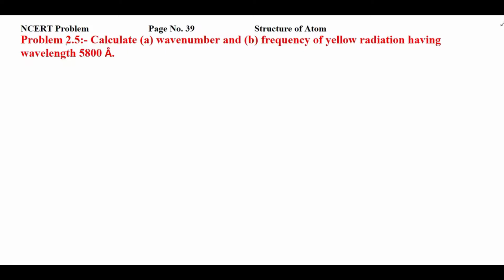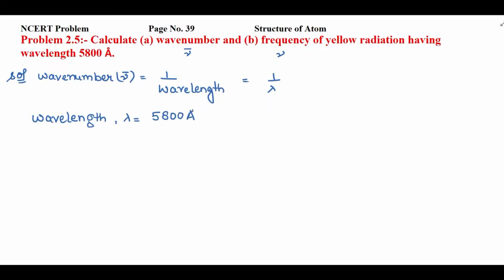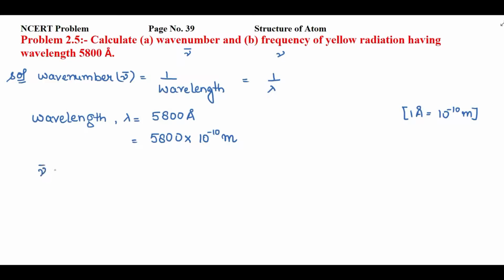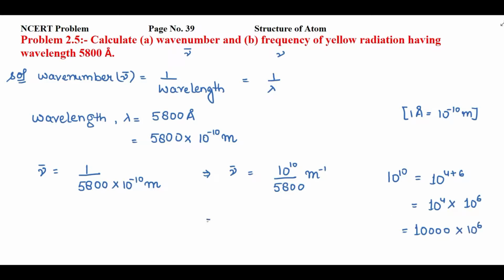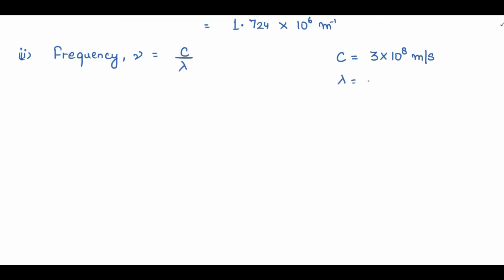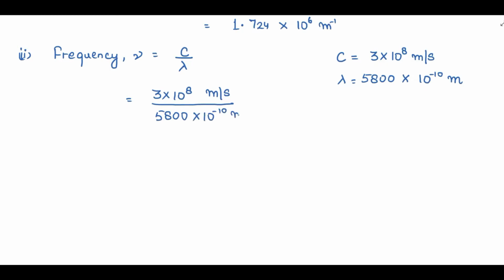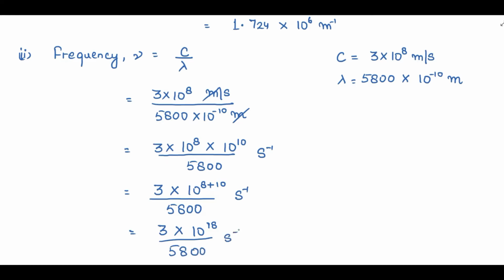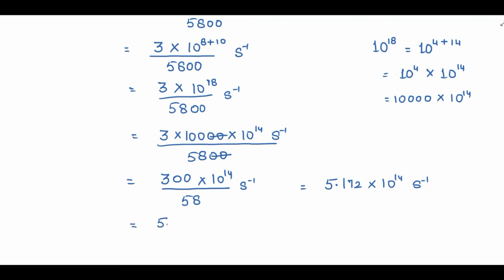Calculate (a) wavenumber and (b) frequency of yellow radiation having wavelength 5800 Å.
NCERT Problem                          Page No. 39                          Structure of Atom
Problem 2.5:- Calculate (a) wavenumber and (b) frequency of yellow radiation having wavelength 5800 Å.